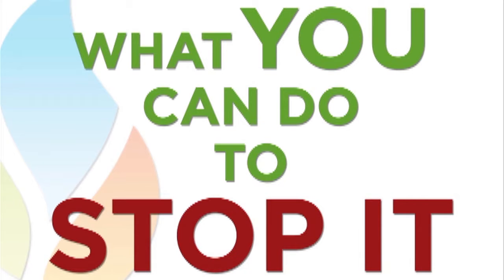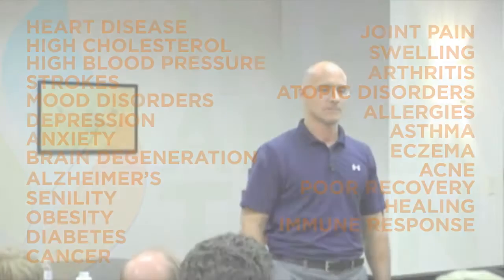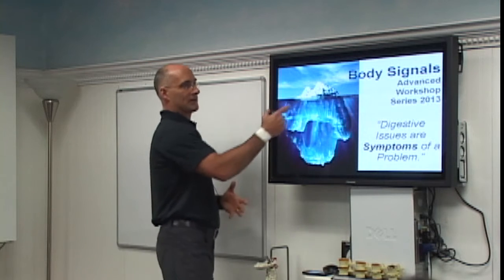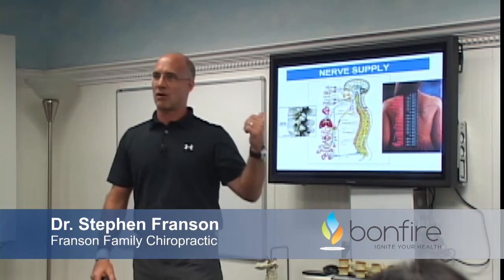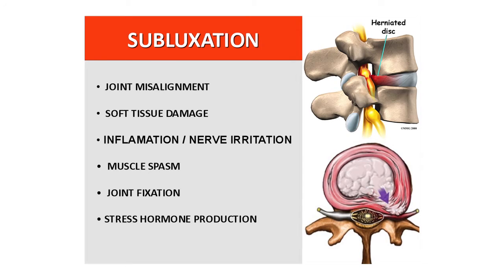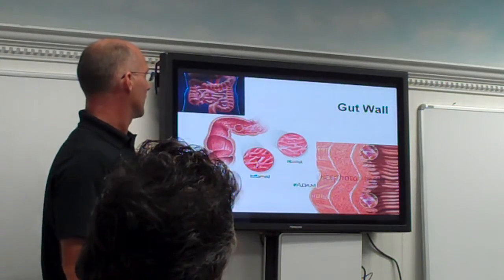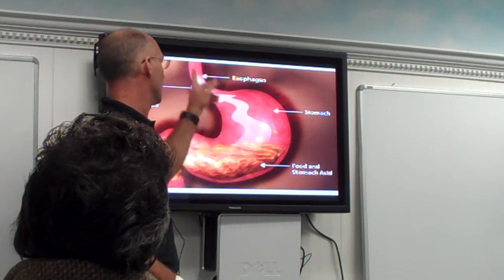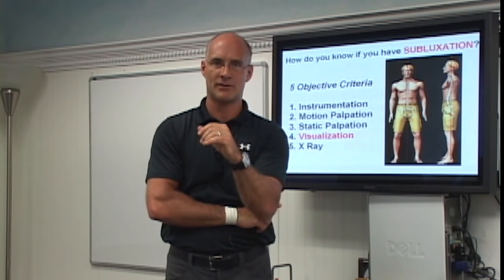Eliminate Digestive Issues Body Signals Workshop